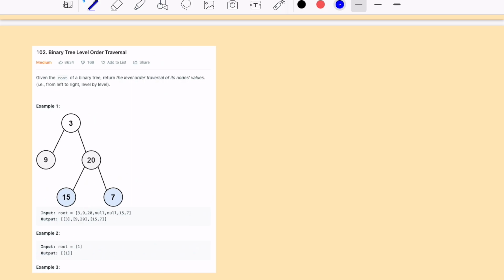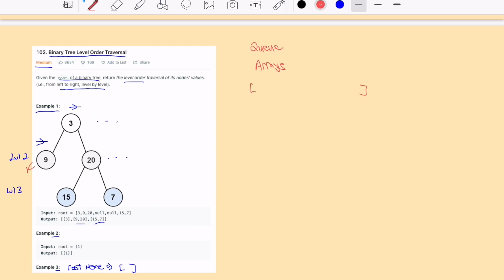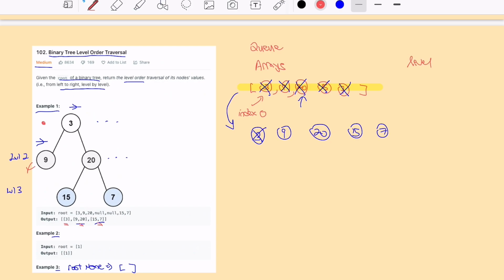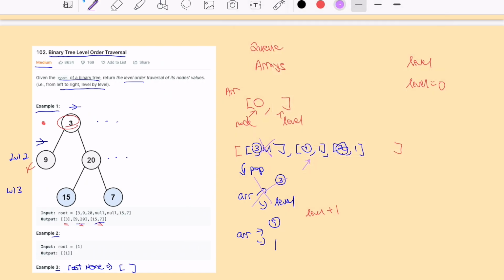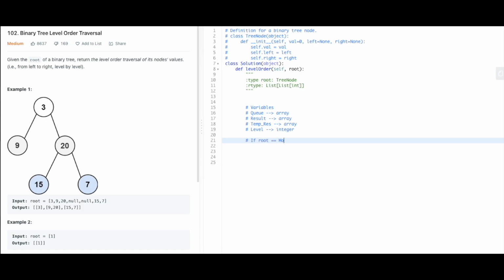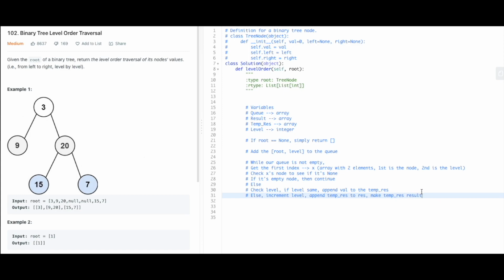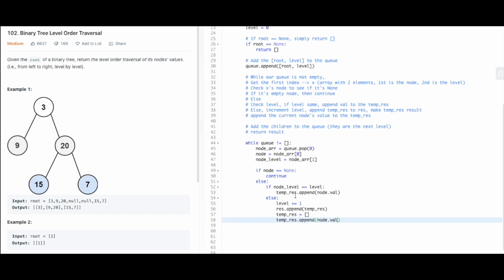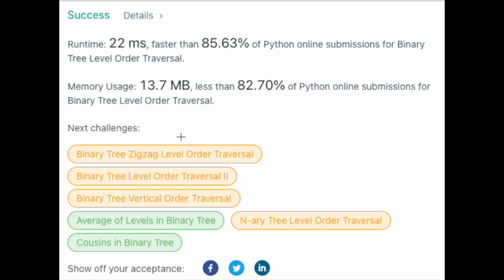Leetcode 102 Medium - Binary Tree Level Order Traversal (Blind 75)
Hello everyone and welcome to GlassyCode! I’m a Sophomore Computer Science student and to be honest I’ve been inspired by Neetcode to make this channel so that I can perhaps better my interview skills as well by being able to explain concepts to others. Thanks a lot for watching and I hope you guys find this video useful!

Timestamps:
0:00 Question Breakdown
1:45 Algorithm Explanation
09:50 Coding Explanation